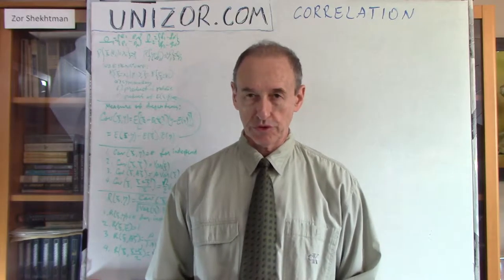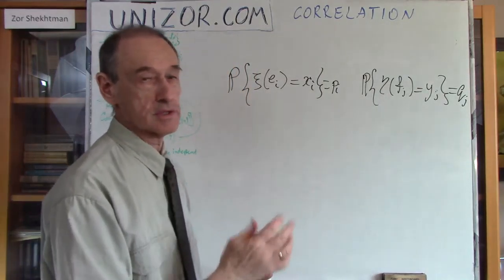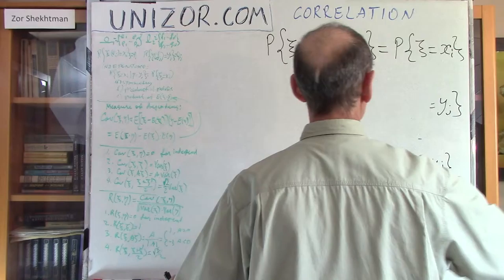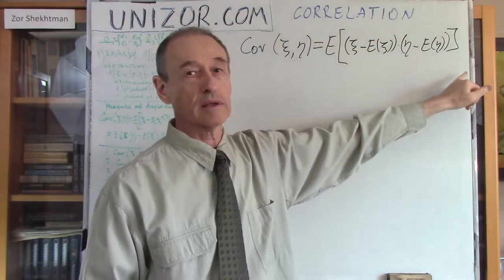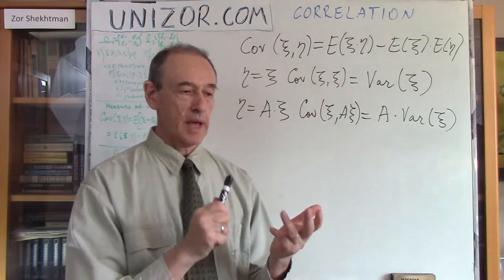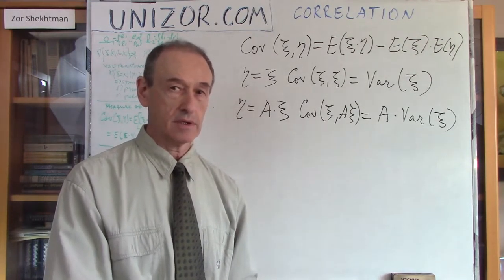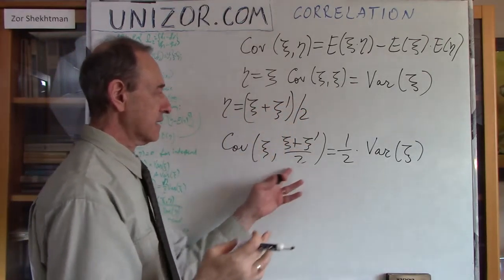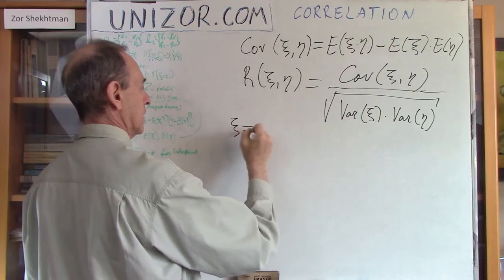Unizor - Probability - Correlation Coefficient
Random Variables - Correlation

In this lecture we will talk about independent and dependent random variables and will introduce a numerical measure of dependency between random variables.

First of all, we introduce a concept of covariance of any two random variables:
Cov(ξ,η) = E[(ξ−E(ξ))·(η−E(η))]

Simple transformation by opening parenthesis converts it into an equivalent definition:
Cov(ξ,η) = E(ξ·η)−E(ξ)E(η)

Now we see that for independent random variables their covariance equals to zero.

Incidentally, the covariance of a random variable with itself (kind of ultimate dependency) equal to its variance:
Cov(ξ,ξ) = E(ξ·ξ)−E(ξ)E(ξ) =
= E[(ξ−E(ξ))²] = Var(ξ)

Also notice that another example of very strong dependency, η = A·ξ, where A is a constant, leads to the following value of covariance:
Cov(ξ,Aξ) =
= E(ξ·Aξ)−E(ξ)E(Aξ) =
= A·E[(ξ−E(ξ))²] = A·Var(ξ)

One more example.
Consider "half-dependency" between ξ and η, defined as follows.
Let ξ' be an independent random variable, identically distributed with ξ.
Let η = (ξ + ξ')/2.
So, η "borrows" its randomness from two independent identically distributed random variables ξ and ξ'.
Then covariance between ξ and η is:
Cov(ξ,η) = Cov(ξ,(ξ+ξ')/2) =
=E[ξ·(ξ+ξ')/2)]−
−E(ξ)·E((ξ+ξ')/2) =
=E(ξ²)/2+E(ξ·ξ')/2 −
−[E(ξ)]²/2−E(ξ)·E(ξ')/2
Since ξ and ξ' are independent, expectation of their product equals to a product of their expectations.
So, our expression can be transformed further: =E(ξ²)/2+E(ξ)·E(ξ')/2 −
−[E(ξ)]²/2−E(ξ)·E(ξ')/2 =
= Var(ξ)/2
As we see, covariance between "half-dependent" random variables ξ and η=(ξ+ξ')/2, where ξ and ξ' are independent identically distributed random variables, equals to half of the variance of ξ.

All the above manipulations with covariance led us to some formulas where the variance plays a significant role. If we want a kind of measure that reflects the dependency between random variables not related to variances, but always scaled in the interval [−1, 1], we have to scale the covariance by a factor that depends on variances, thus forming a coefficient of correlation: R(ξ,η) =
= Cov(ξ,η)/√[Var(ξ)·Var(η)]

Let's examine this coefficient of correlation in cases we considered above as examples.

For independent random variables ξ and η the correlation is zero because their covariance is zero.

Correlation between a random variable and itself equals to 1: R(ξ,ξ) = Cov(ξ,ξ)/Var(ξ,ξ) = 1

Correlation between a random variables ξ and Aξ equals to 1 (for positive constant A) or −1 (for negative A):
R(ξ,Aξ) =
= Cov(ξ,Aξ)/√[Var(ξ)·Var(Aξ)]
= A/|A|
which equals to 1 or −1, depending on a sign of A.
This seems to corresponds our intuitive understanding of rigid relationship between ξ and Aξ.

Correlation between "half-dependent" random variables, as introduced above, is:
R(ξ,(ξ+ξ')/2) =
= Cov(ξ,(ξ+ξ')/2)/
/√[Var(ξ)·Var((ξ+ξ')/2)]
= √2/2.

As we see, in all these examples the correlation is a number from an interval [−1,1] that is equal to zero for independent random variables, equals to 1 or −1 for rigidly dependent random variables and is inside this interval for partially dependent (like in our example of "half-dependent") random variables.

For those interested, it can be proven that this statement is true for any pair of random variables.
So, the coefficient of correlation is a good tool to measure the degree of dependency between two random variables.